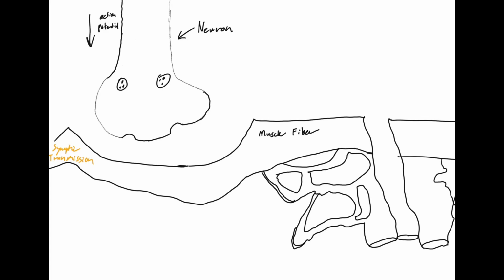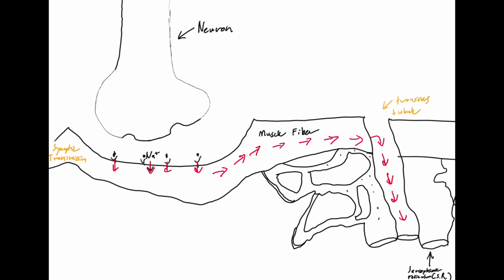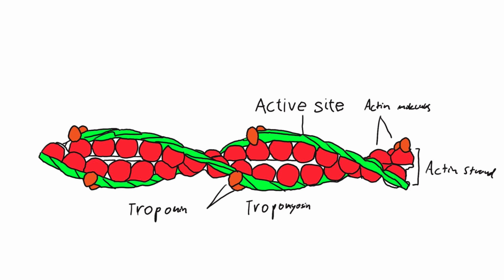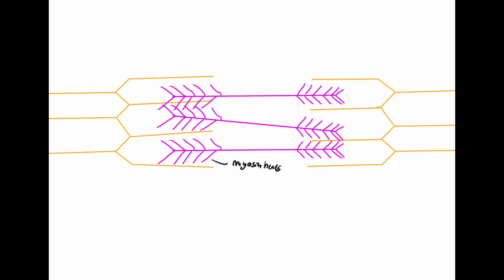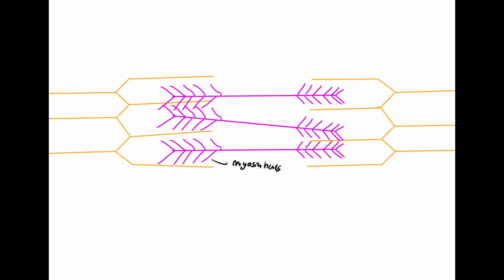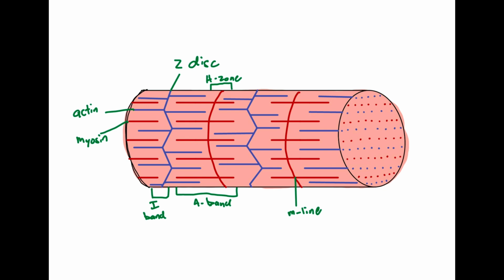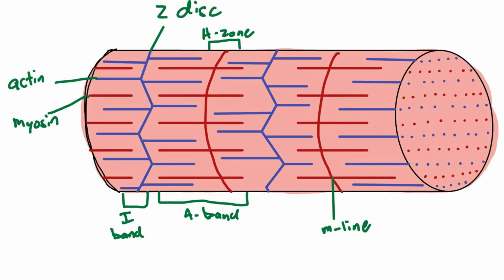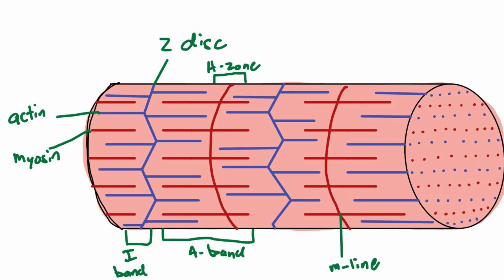April 17, 2025